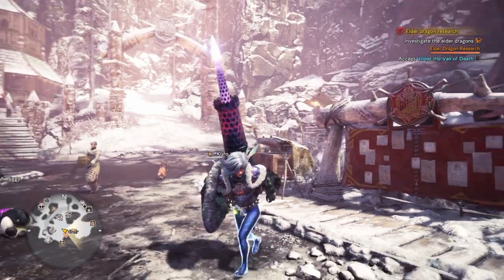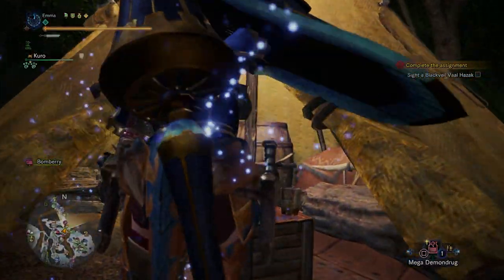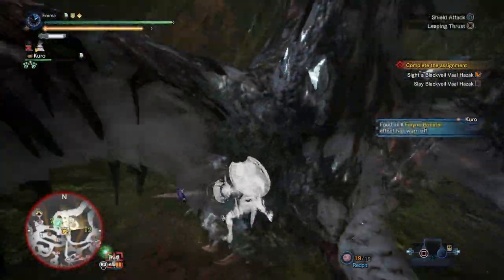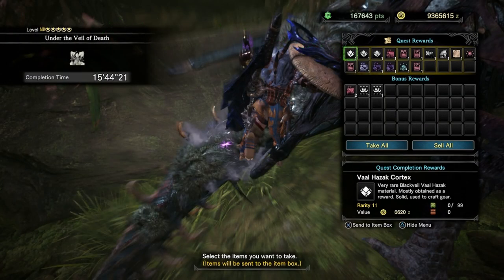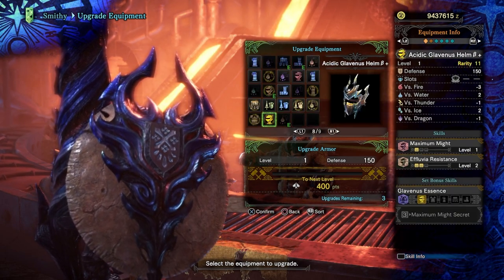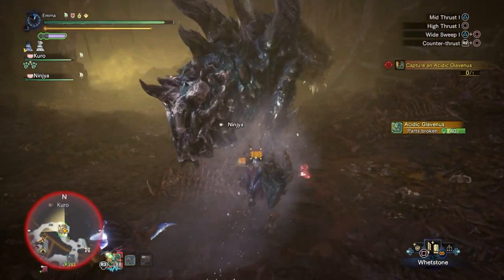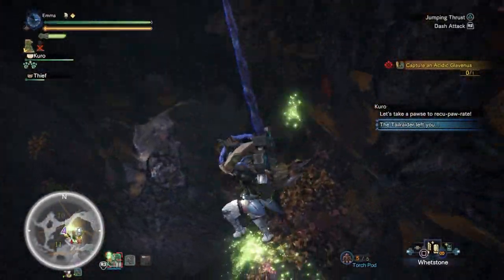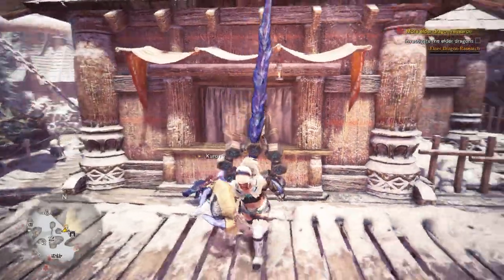Monster Hunter: World Iceborne Playthrough 2024 Pt 23 Under the Veil of Death (BlackVeil Vaal Hazak)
- Assignment: Under the Veil of Death
- Optional Quest: The Purr-fect Room: Light Iron

00:00:00 - Intro/Recap | Build Update
00:03:57 - Assignment: Under the Veil of Death
00:07:01 - Cutscene - Scary new Vaal Hazak!
00:08:20 - Blackveil Vaal Hazak Hunt
00:22:59 - Seliana | Council | Upgrading gear
00:32:27 - The Purr-fect Room: Light Iron
00:47:58 - Seliana
00:51:05 - Wrap Up/Outro